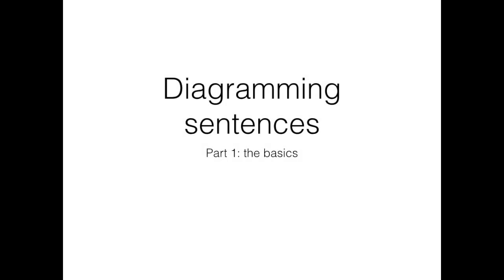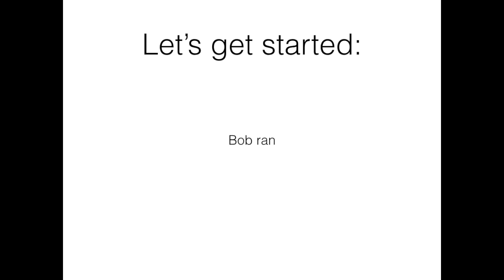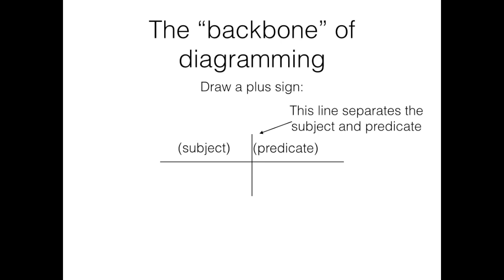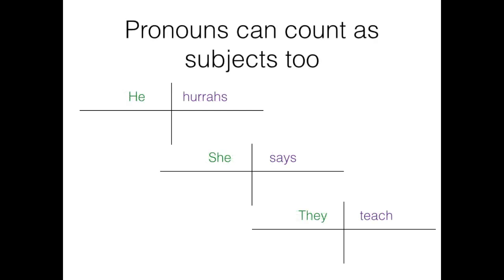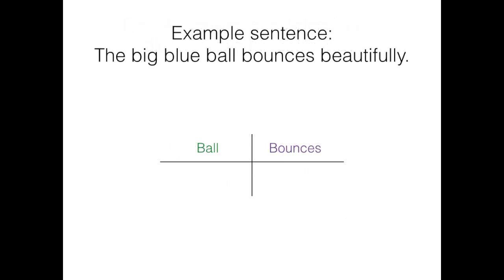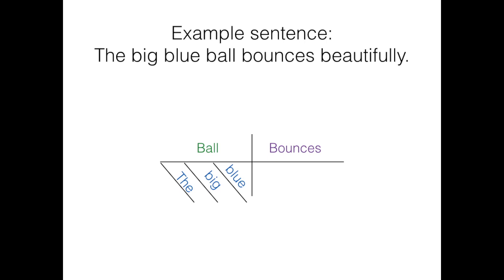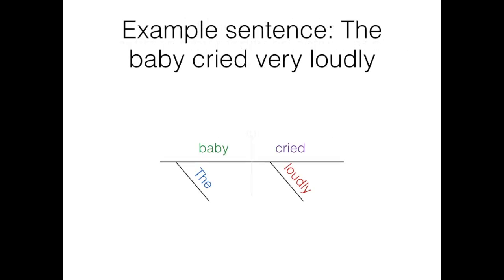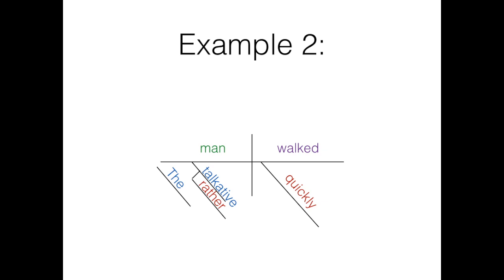Diagramming part 1- nouns, verbs, adjectives, adverbs, pronouns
Diagramming part 1 of 4. This video covers how to diagram nouns, verbs, adjectives, adverbs, and pronouns.